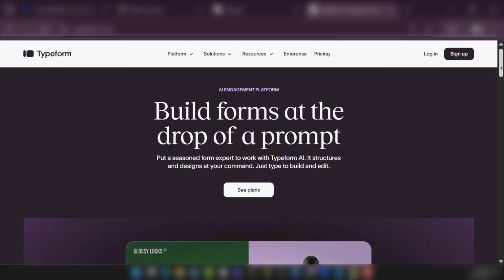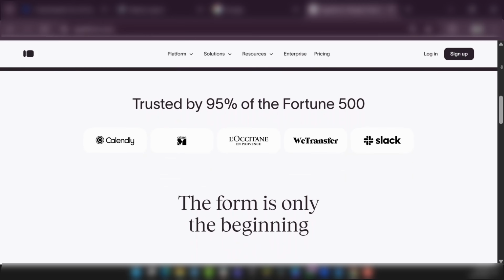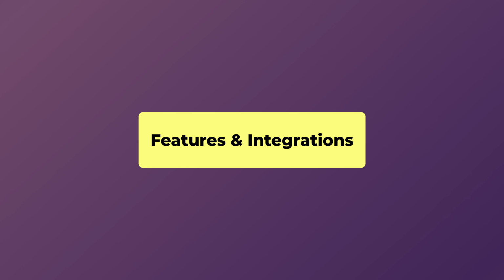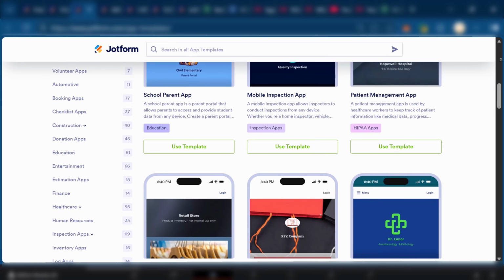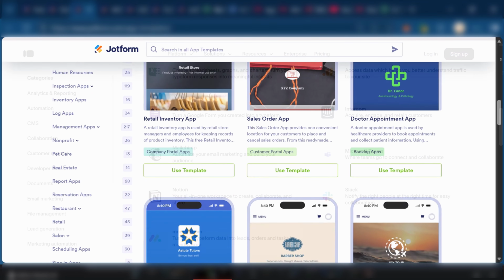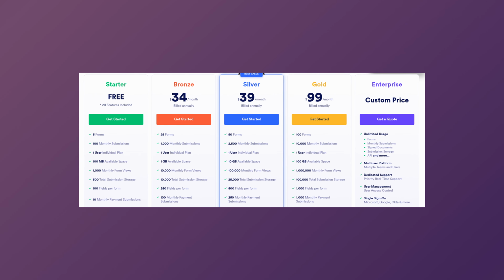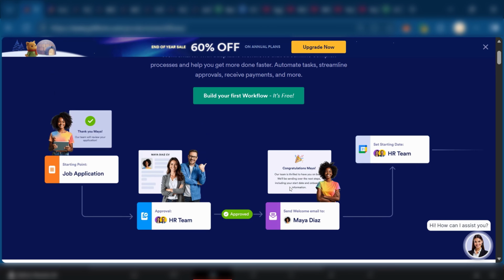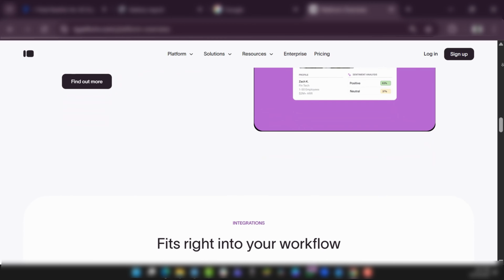Typeform vs Jotform: Which One Is Actually Worth It?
Looking to choose between Typeform and Jotform but not sure which one delivers better value? This easy guide breaks down both form builders step by step to help you decide. Learn about key features, pricing, ease of use, and real-world use cases so you can pick the right tool for your needs. Perfect for creators, businesses, and teams who want forms that actually work.